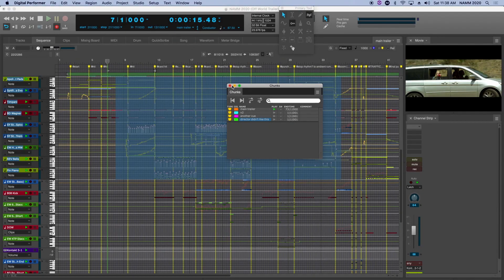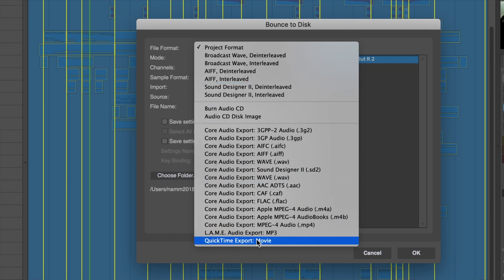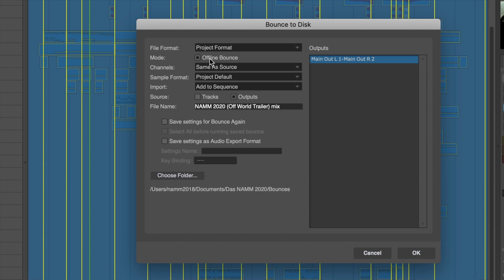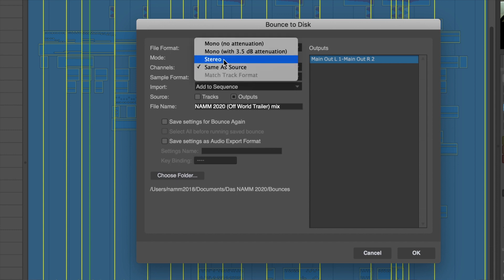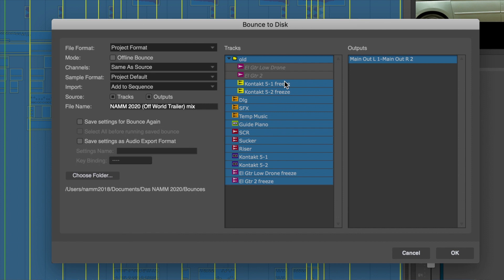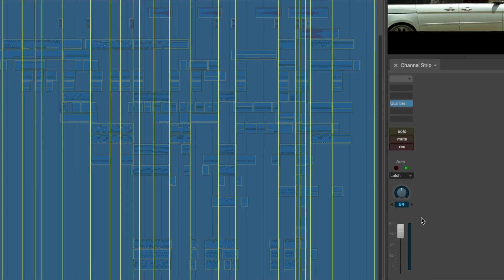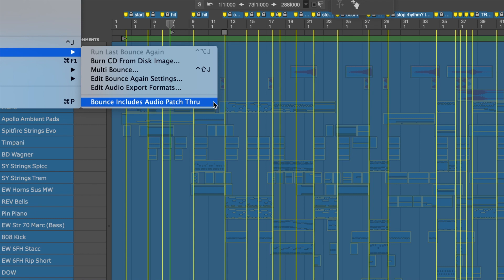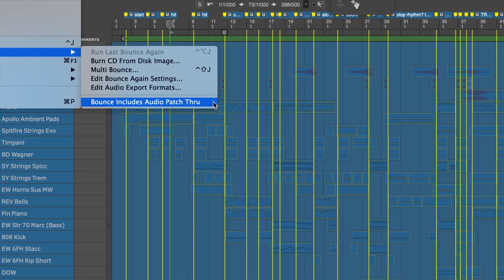Bounce to Disk enhancements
In Digital Performer 10.1, the Bounce to Disk feature has been greatly expanded to support stem exports, offline bounces and much more.

Check out the trial version of Digital Performer 10 and see the exciting features DP has to offer:

Like our Facebook page and stay informed on insights, news, events, announcements and updates.

On Twitter, stay up to date with latest news, updates and special offers: